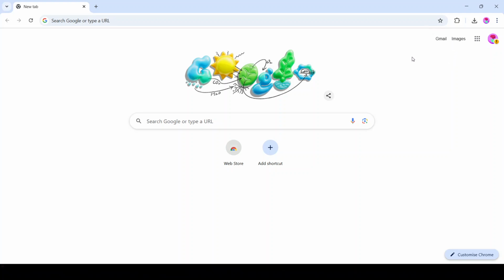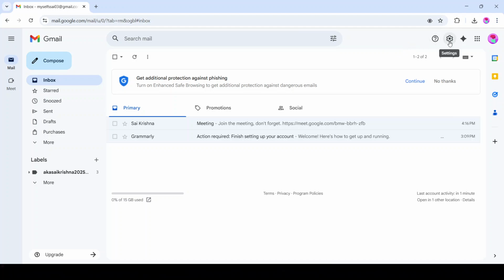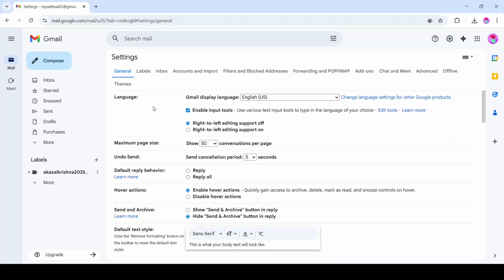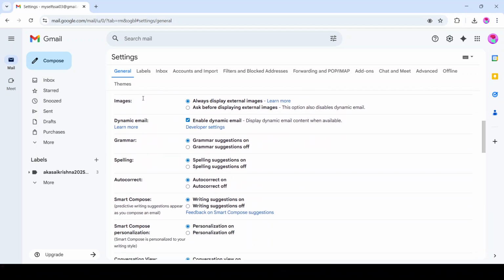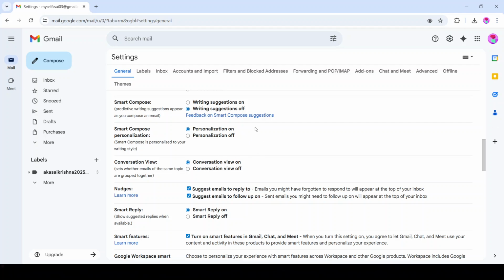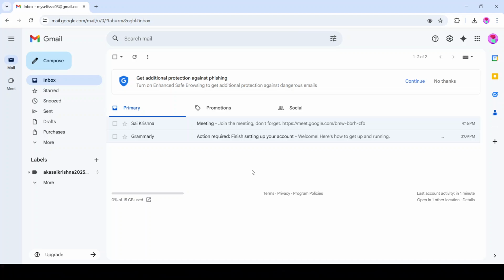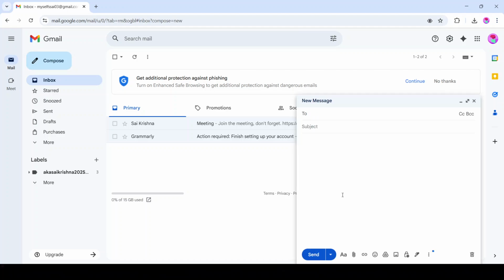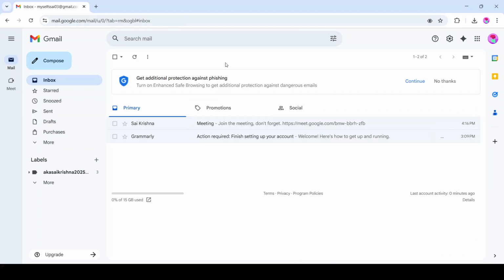How To Disable “Help Me Write“ In Gmail 2026 (Step By Step)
Learn How To Disable “Help Me Write“ In Gmail in this video.

In This Video, We'll Show You 👇
Disable Help Me Write Gmail
Gmail Help Me Write Off
Turn Off Help Me Write Gmail
Gmail Help Me Write
Help Me Write Gmail
Gmail Ai Writing Disable
Disable Ai Writing Gmail
Gmail Ai Features
Remove Help Me Write Gmail
How To Remove Help Me Write Gmail
Gmail New Features
Gmail Update
Gmail Tips And Tricks
Gmail Tutorial
Gmail Settings
Gmail Settings Explained
How To Turn Off Help Me Write In Gmail
How To Get Rid Of Help Me Write In Gmail
Gmail Ai Writing